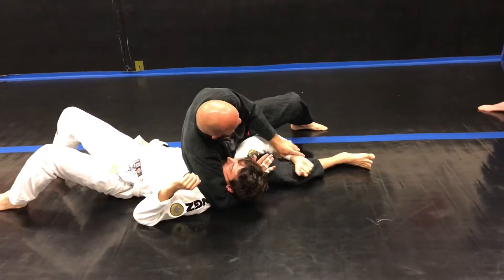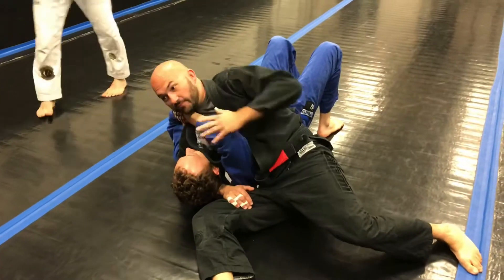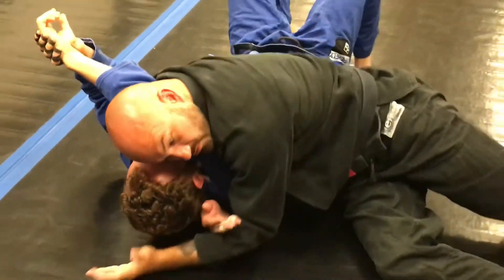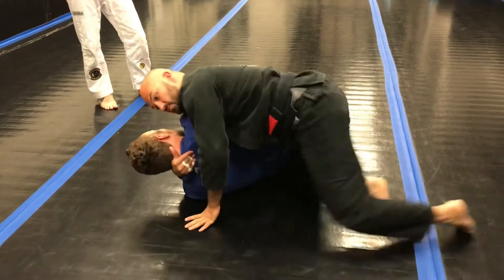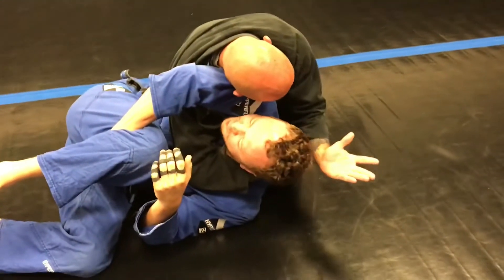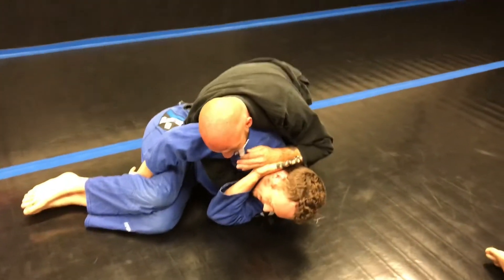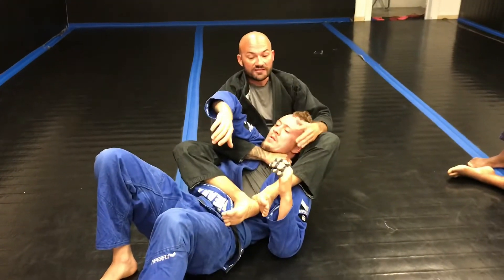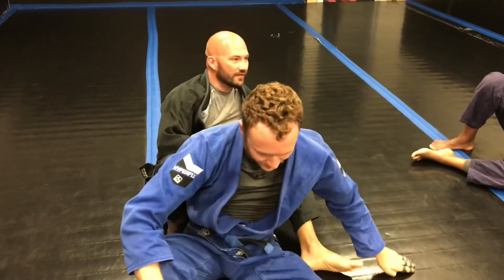Side control attacks 2.